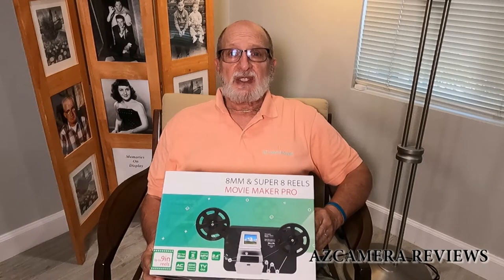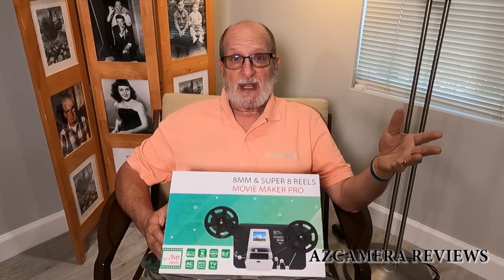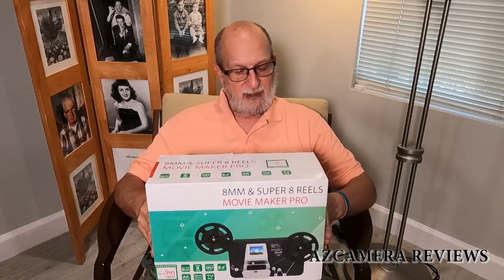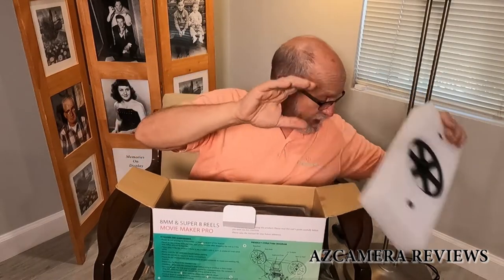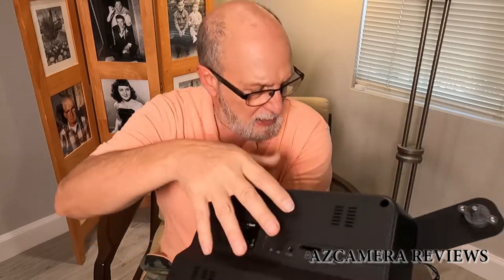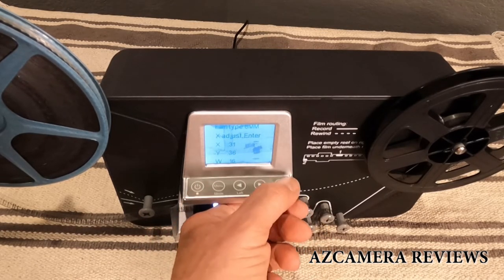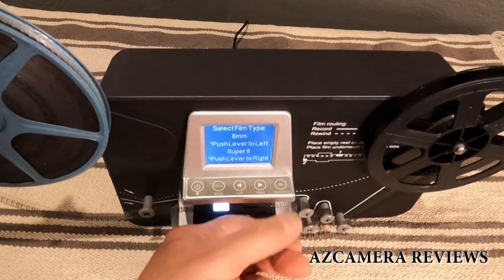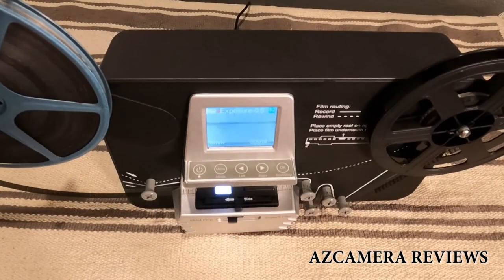8mm & Super 8 Reels to Digital Film Scanner Converter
This is a nice entry-level 8mm / Super 8mm film transfer device. It is easy to use and set up. The loading and unloading of the film is pretty easy but care must be taken in making sure all the film is inserted under all the film guides and tabs. You can only use a 32 Gig SD card or a smaller size to save what you scanned. The upside is, that there is a 32 Gig card included. Once saved you can play the captured video out of the machine to a larger monitor or out to a video recorder. You can also output the SD card directly into your computer and into an editing program. This does not support high-definition scans which is unfortunate. The Scans are 1080P(1440*1080 30fps) MP4 so you may have to change the speed of the clips once you import them into your edit program. There is no HDMI output, only an older style USB out and a standard video out.
Scans are pretty flicker-free if you set up the transfer properly. I missed the ability to do manual focusing. I think that would have been a great addition. I feel this transfer system is vintage 2018/2019, which isn't totally bad. When you unbox it and plug it in the first time take notice of the number displayed in the lower right corner. If the # is higher than 0005 chances are it was a return.
At the end of the day, it is an ok system for transferring home movies or old cartoons.